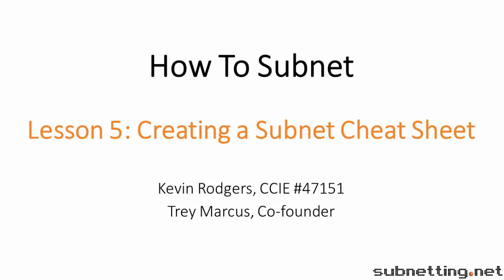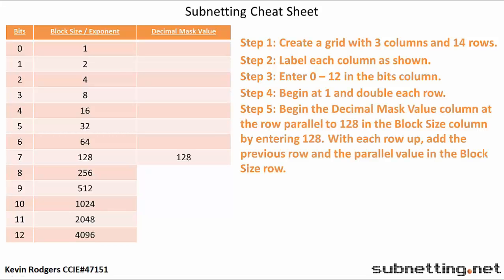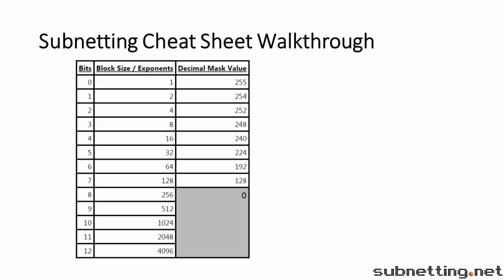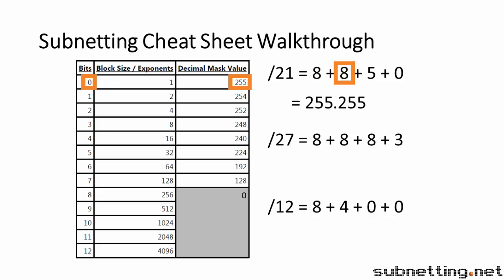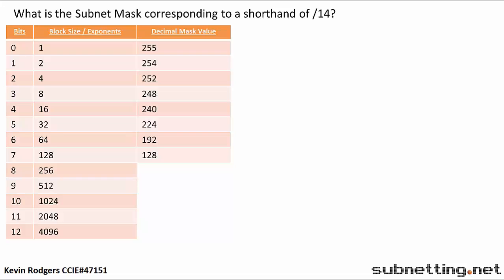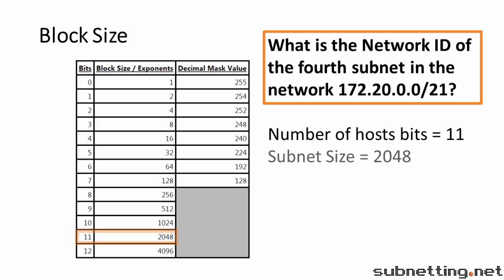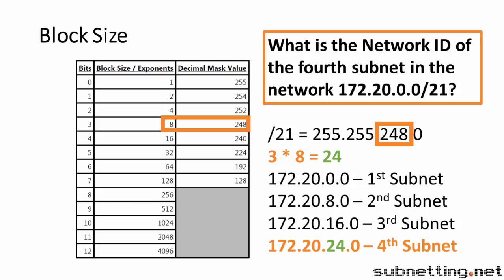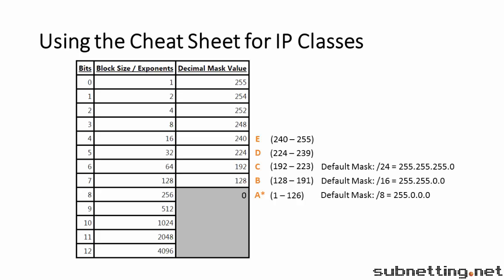How to Subnet - Lesson 5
This is Video 5 of 9 in the How to Subnet video series. This video shows you how to make a Subnetting Cheat Sheet, and explains how it works.